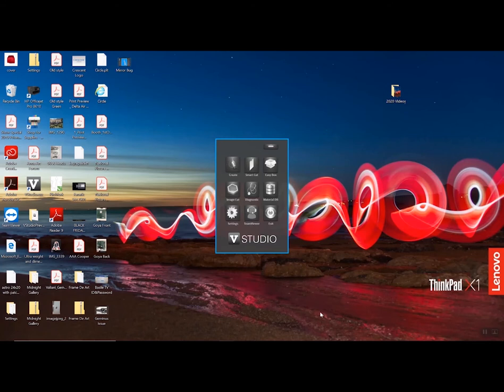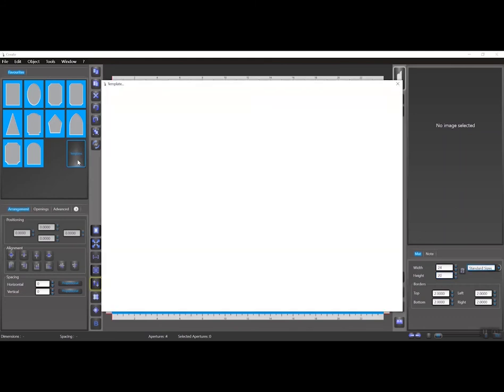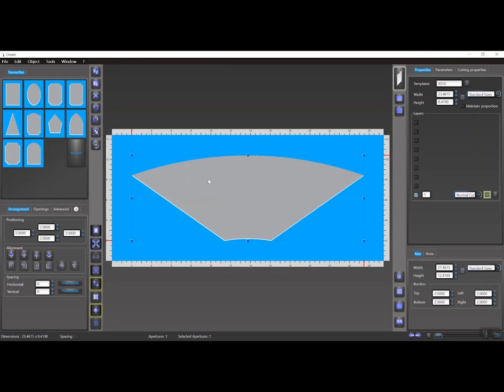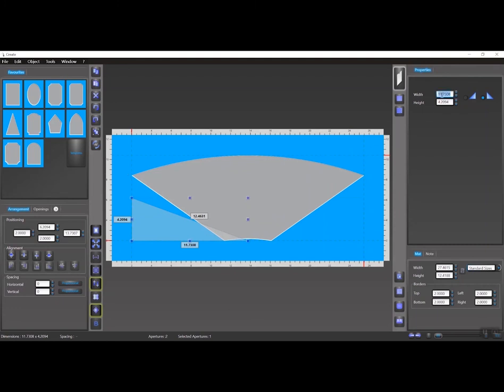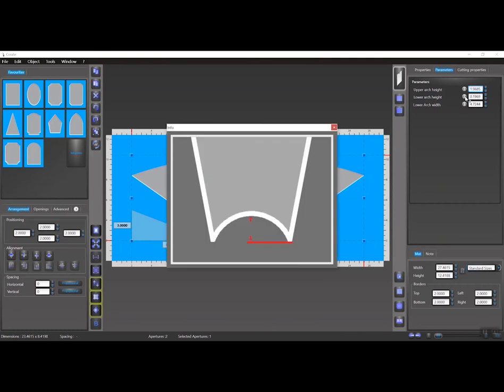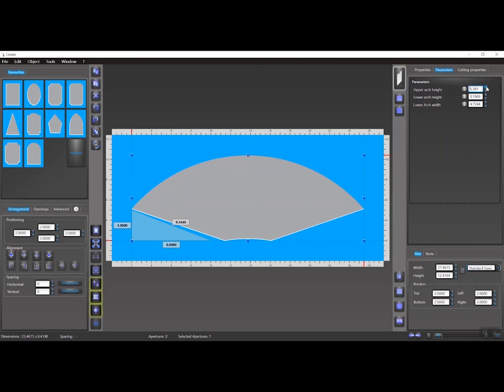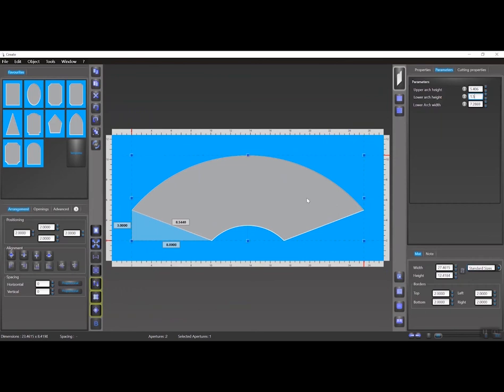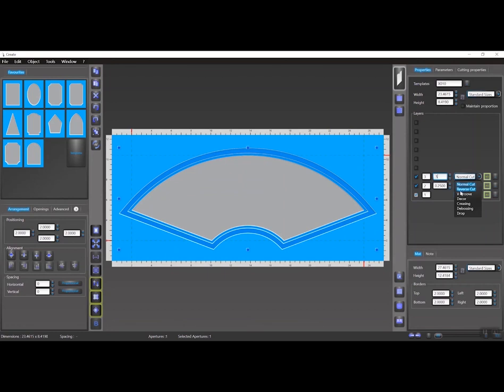16 Crescent Valiani How To - Basic Operation: Using the Ruler Tool